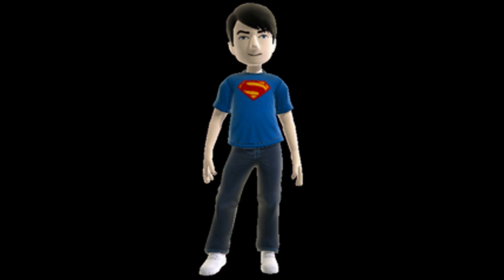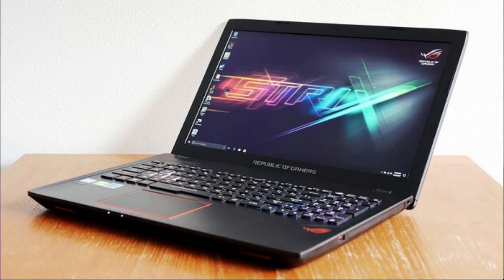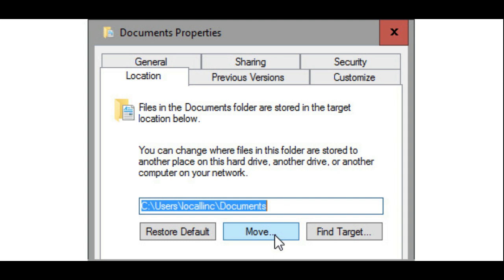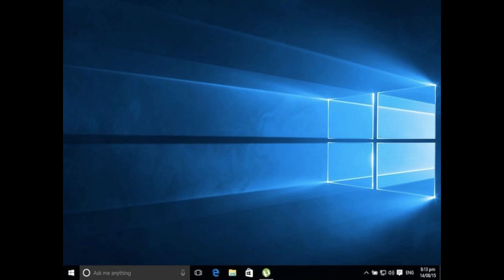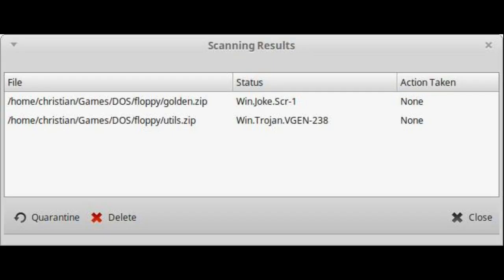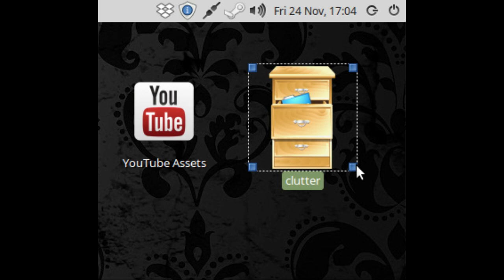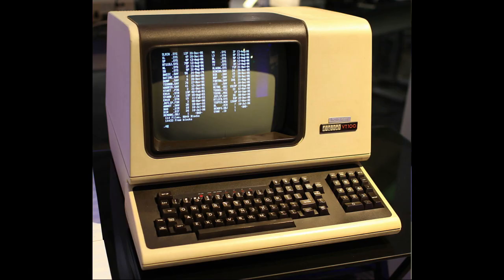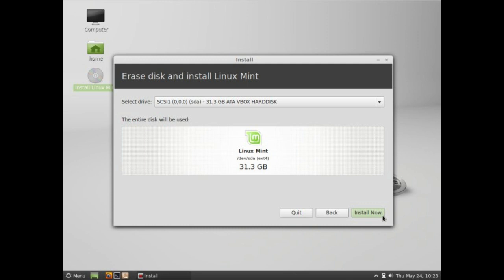PC and Linux Gaming - Why I installed and then removed Windows 10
I have been a Linux user for eleven years, but my head was turned by my daughters new gaming laptop, but after installing Windows 10, I couldn't contain my frustration with the system from desktop to user files.

Please note, this is my opinion and my thoughts.